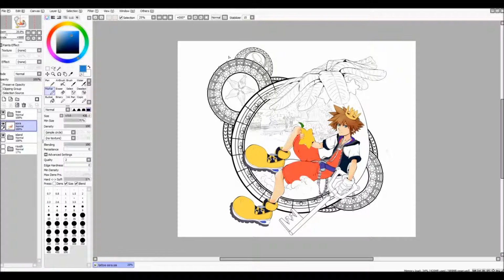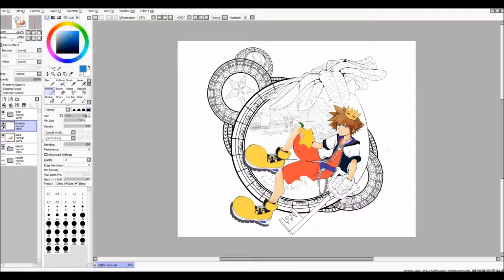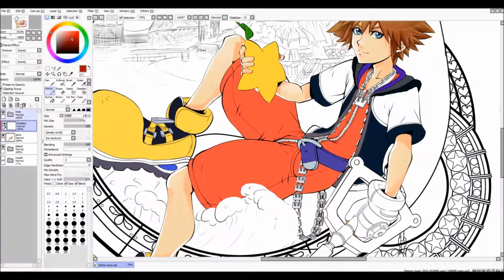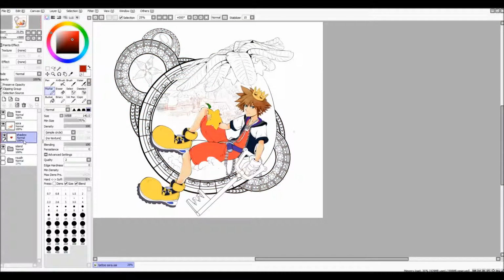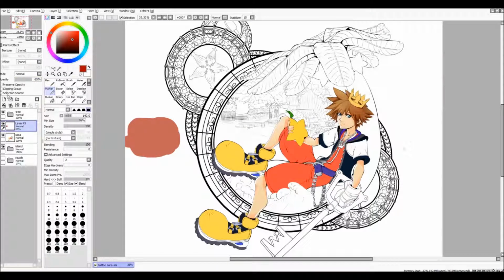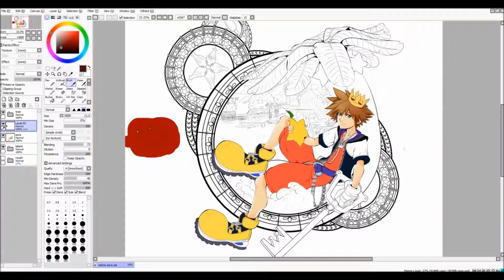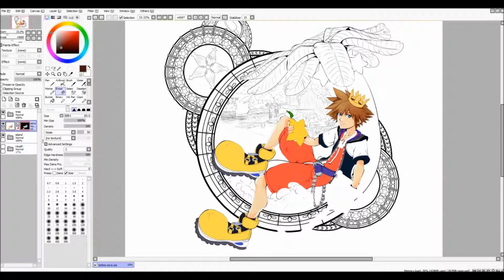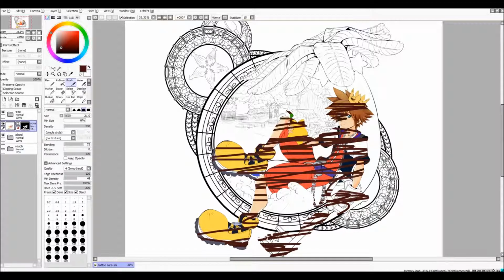how to use paint tool sai tutorial 2